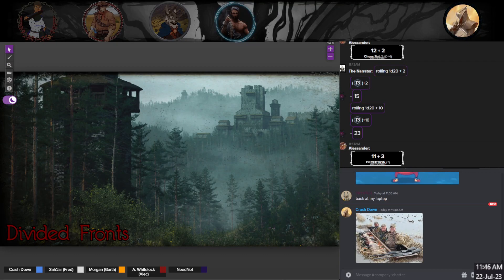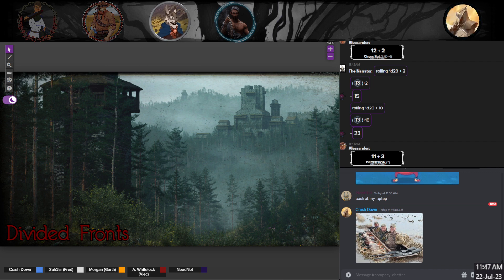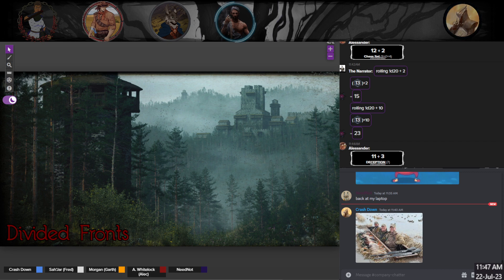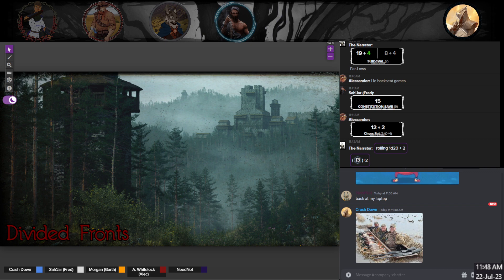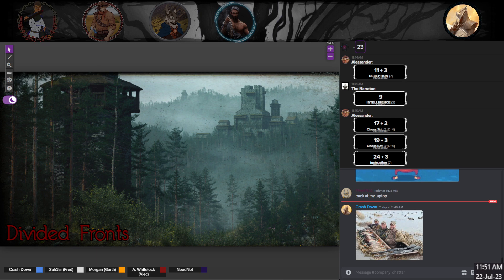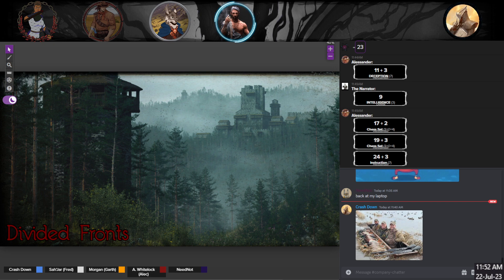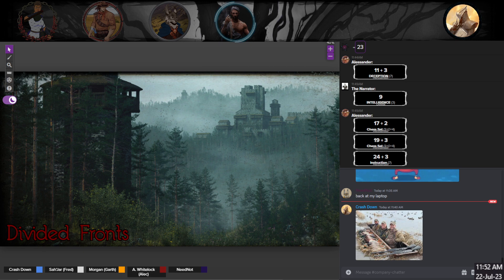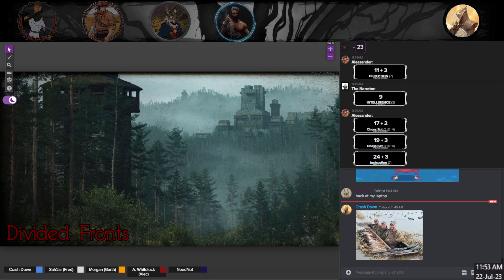July 22nd, Innocent Sorrow Part 2